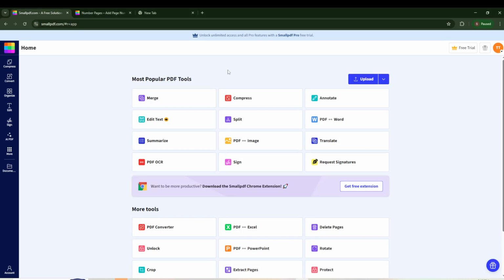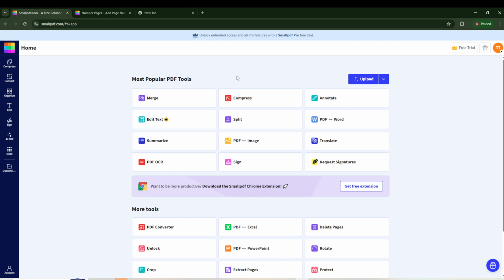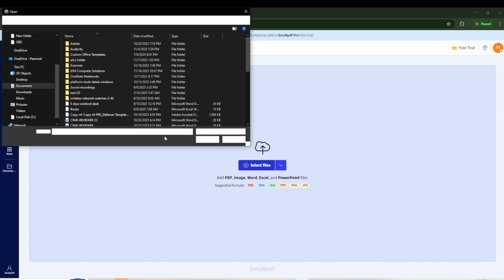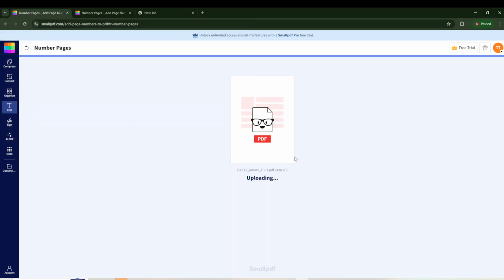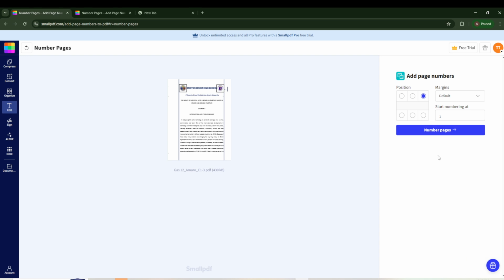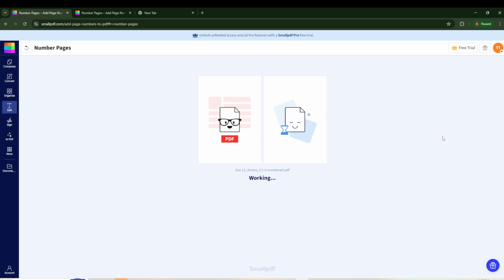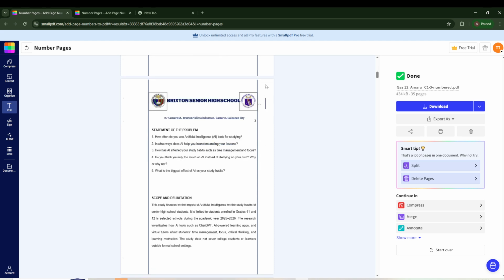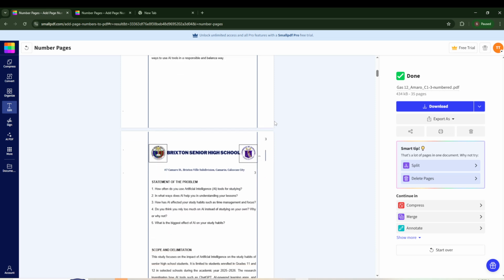How To Add Page Numbers To PDF Without Acrobat, Using Smallpdf [2026 Guide]